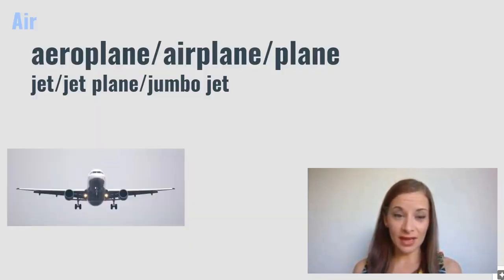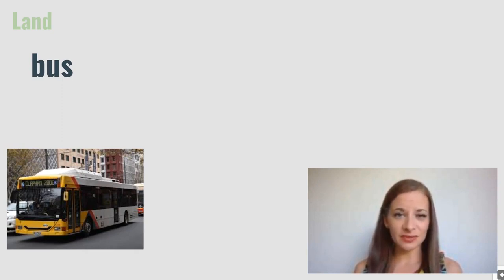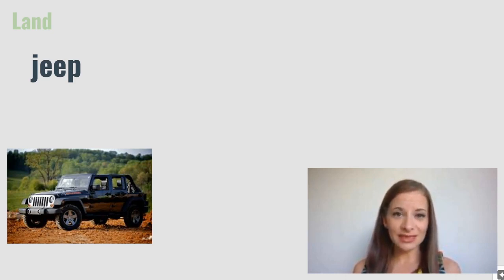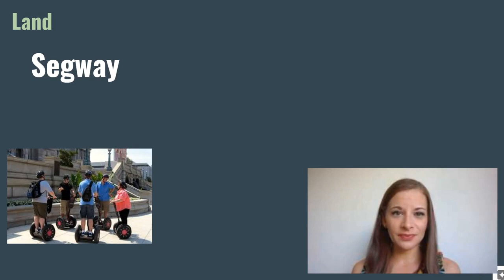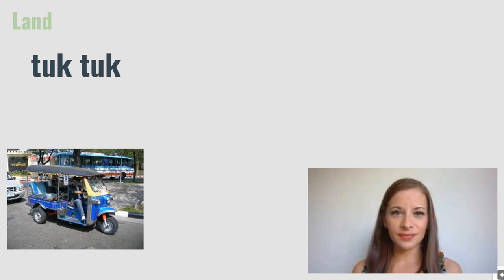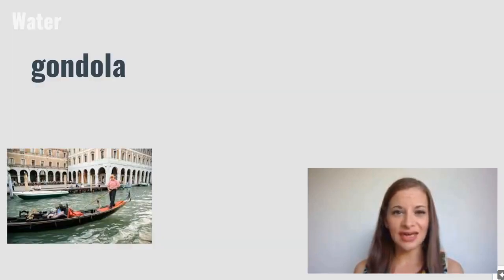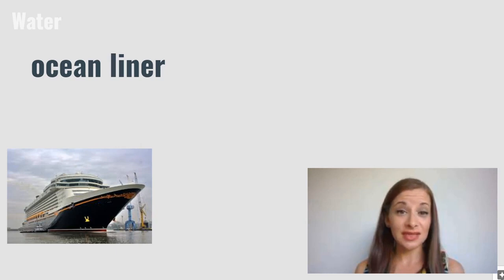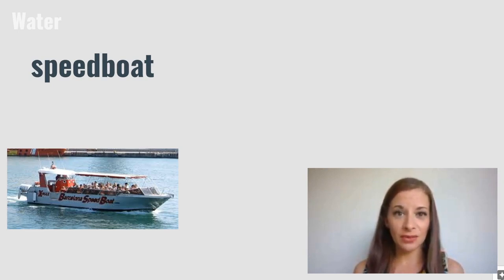English for Tourism | 8. Transport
This video is part of the free course, English for Tourism.

Learn the language you need to talk about tourism from British English language teacher, Fiona.

In this course you will learn:

Define what tourism is.
Understand vocabulary related to tourism.
Know the types and forms of tourism.
Understand the different types of leisure tourism.
Know popular vacation activities.
Know different types of accommodation available to tourists.
Review 50 types of transport.
Know the most common jobs in tourism.

Then test your knowledge with video quizzes.